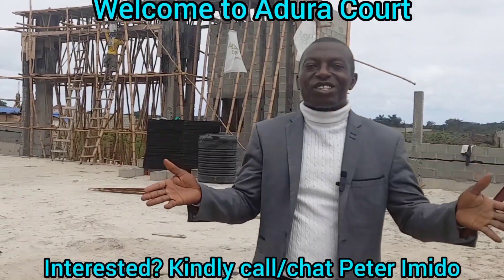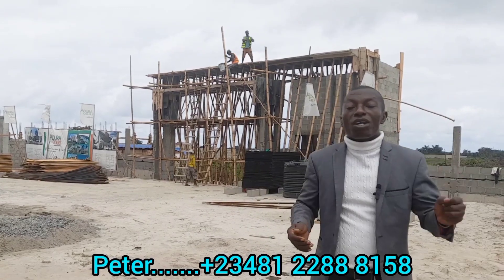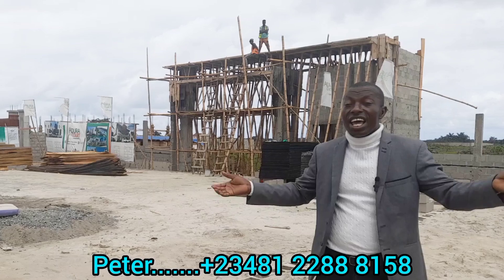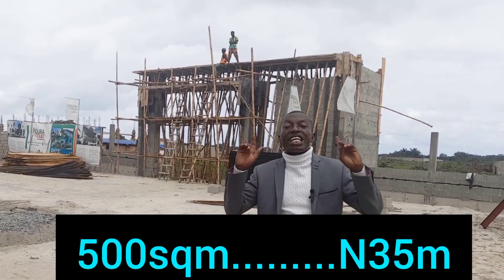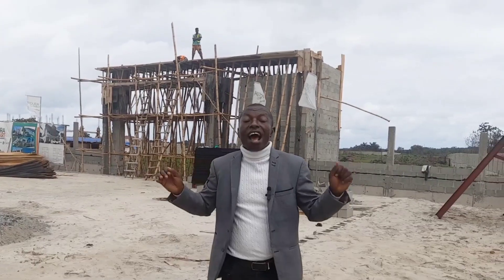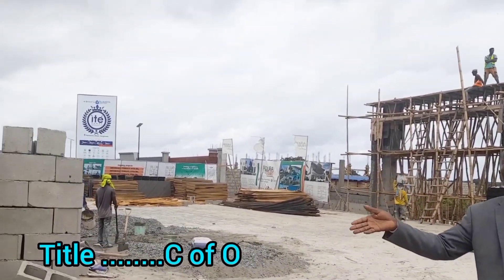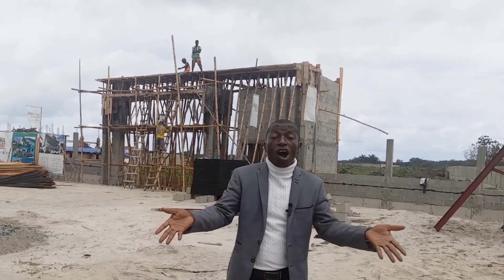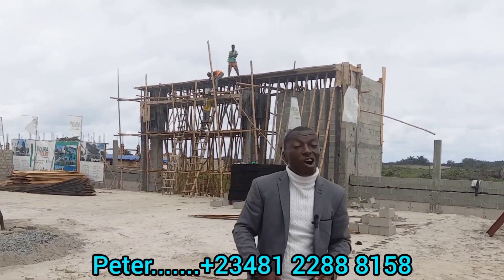Adura Court Estate, Monastery road, Sangotedo, Lagos. Your Estate of choice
ADURA COURT

LOCATED BEHIND SANGOTEDO SHOPRITE, JUST A FEW MINUTES OFF THE LEKKI- EPE EXPRESSWAY, ADURA COURT IS A NEW DEVELOPMENT BY AYHOMES INVESTMENT LIMITED.

IN HIS COMMITMENT TO SOLVING THE HOUSING DEFICIT IN THE LEKKI AREA OF LAGOS STATE, AYHOMES INVESTMENT LIMITED HAS LAUNCHED ADURA COURT, A BUY & BUILD ESTATE THAT IS CLOSE TO POPULAR LANDMARKS LIKE SHOPRITE SANGOTEDO, SKY MALL, CORONA SCHOOLS

ADURA COURT IS A SMART INVESTOR’S CHOICE BECAUSE OF ITS AFFORDABILITY AND LOCATION

*LOCATION* - MONASTERY ROAD, BEHIND SHOPRITE SANGOTEDO

*PRE-LAUNCH PRICE: 300sqm - N21M
                                        500sqm- N35M

*PLOT SIZE* - 300sqm, 500sqm

*FACILITIES* :
Good  road network
Drainage system
Recreational areas
Potable water
Electricity

*LANDMARKS*:
Abijo GRA
Chois Gardens Estate
Skye mall
Corona International School
Coscharis motors